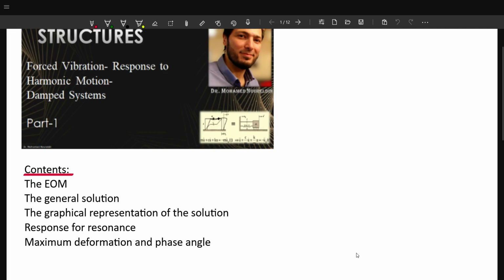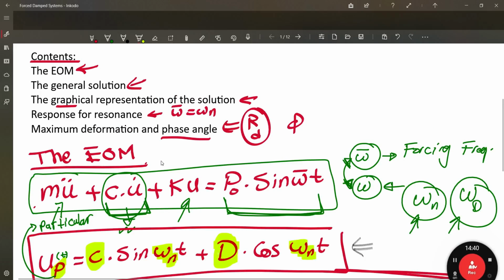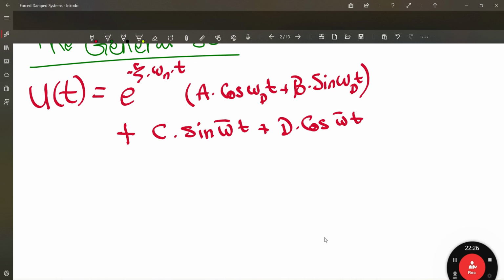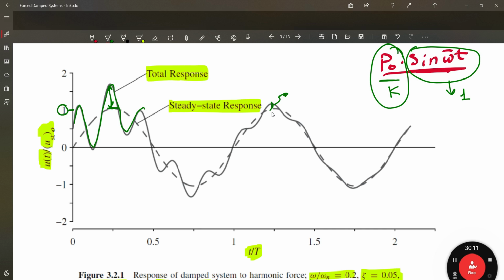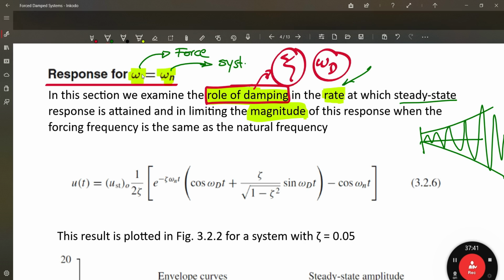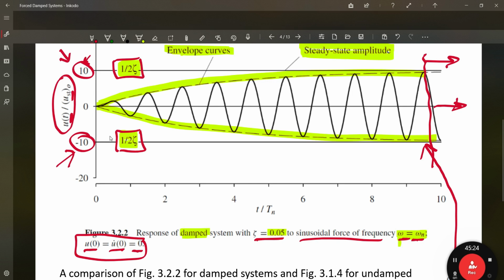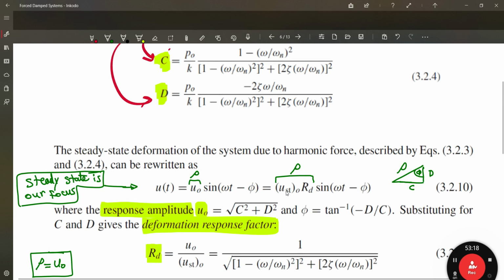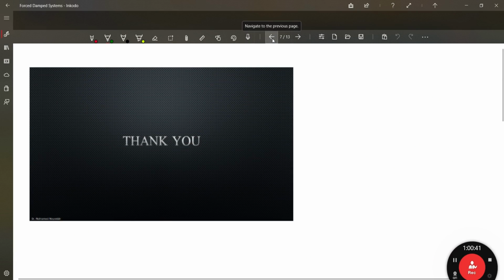12-Forced Vibration- Response to Harmonic Motion-Damped Systems-Part-1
Contents:
1:37 The Equation of motion
14:27 The general solution
18:41 The graphical representation of the solution
29:16 Response for resonance
45:16 Maximum deformation and phase angle

5:06 correction:  Omega-bar should be used instead of Omega-n in the Up equation.